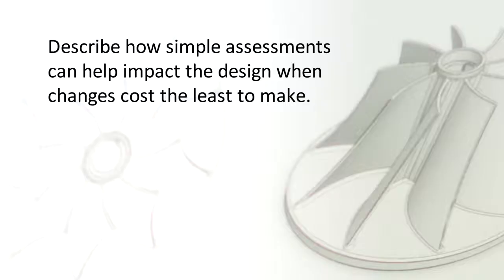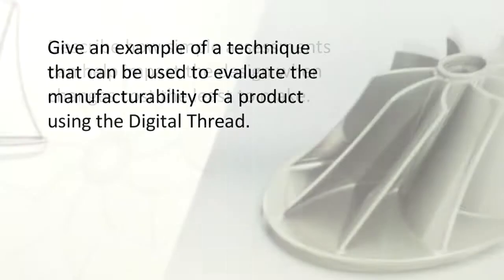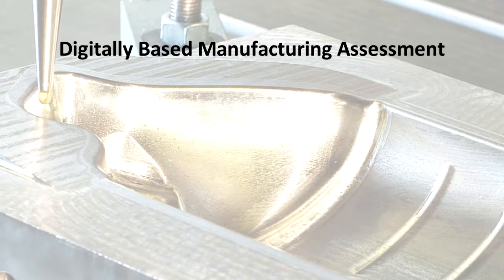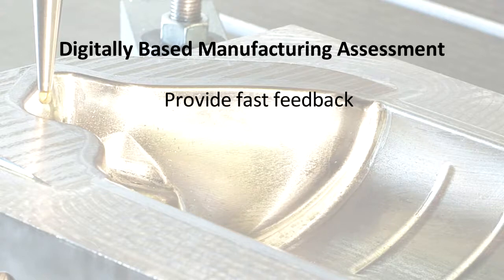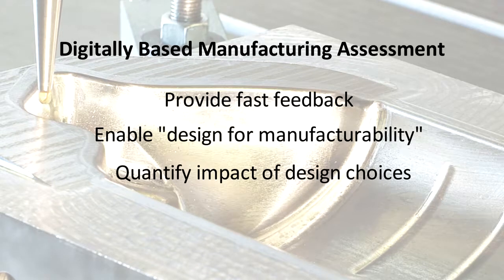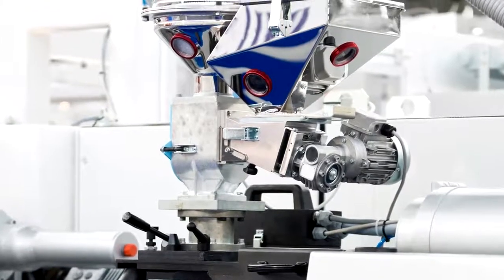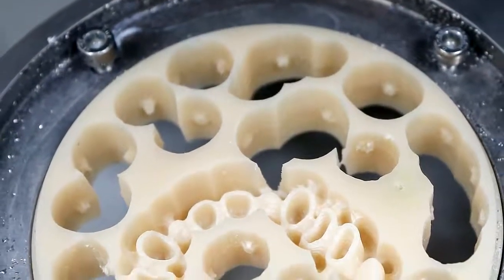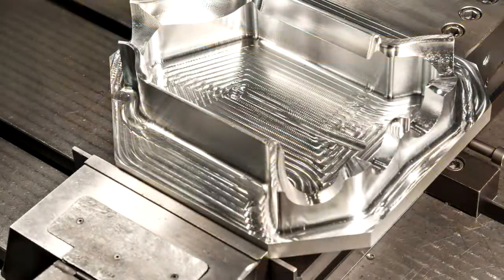Mold Design - Digital Thread: Implementation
Link to this course:
Digital Manufacturing & Design Technology  Specialization
There are opportunities throughout the design process of any product to make significant changes, and ultimately impact the future of manufacturing, by embracing the digital thread. In this course, you will dig into the transformation taking place in how products are designed and manufactured throughout the world. It is the second of two courses that focuses on the digital thread – the stream that starts at the creation of a product concept and continues to accumulate information and data throughout the product life cycle.

Hear about the realities of implementing the digital thread, directly from someone responsible for making it happen at a company. Learn how the digital thread can fit into product development processes in an office, on a shop floor, and even across an enterprise. Be prepared to talk about the benefits, and limitations, of enacting it.

Main concepts of this course will be delivered through lectures, readings, discussions and various videos.

This is the third course in the Digital Manufacturing & Design Technology specialization that explores the many facets of manufacturing’s “Fourth Revolution,” aka Industry 4.0, and features a culminating project involving creation of a roadmap to achieve a self-established DMD-related professional goal. To learn more about the Digital Manufacturing and Design Technology specialization, please watch the overview video by copying and pasting the following link into your web browser

Continuing education units (CEUs) and professional development hours (PDHs) are available through the UB Center for Industrial Effectiveness (UB TCIE) for learners who earn a course certificate.

IT WAS AN AWESOME EXPERIENCE WITH LEARNING ABOUT ADVANCED MANUFECTURING ENTERPRISE WITH SIR KEN ENGLISH AND I AM VERY THANKFUL FOR SIR,Excellent course! Gives you a more practical perspective of how the Digital Manufacturing will be incorporated on the shop floor.